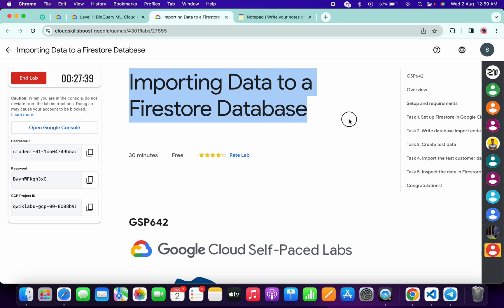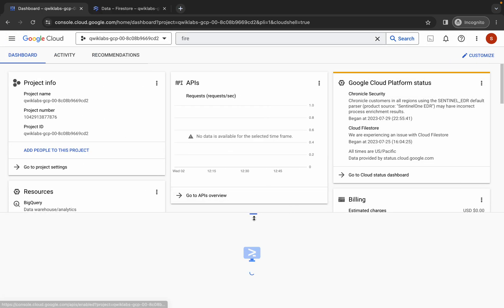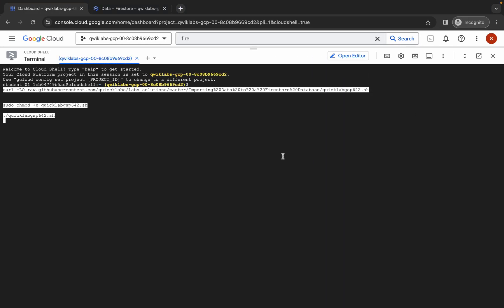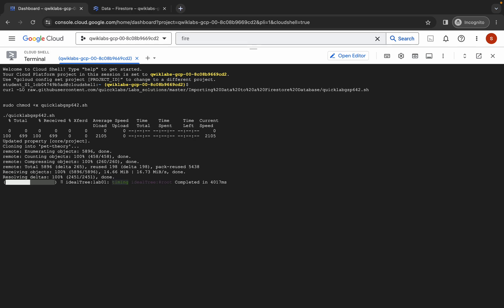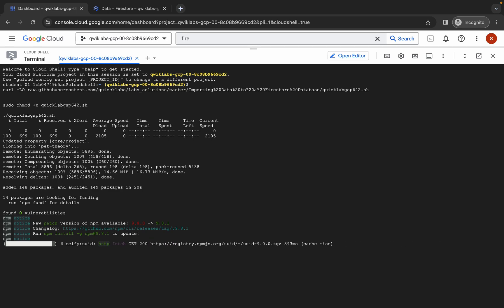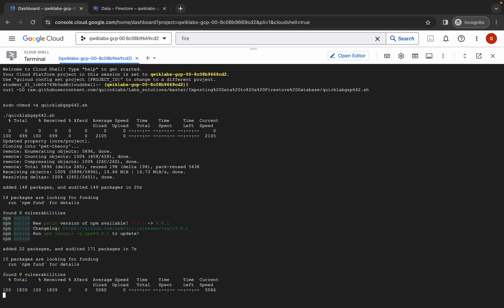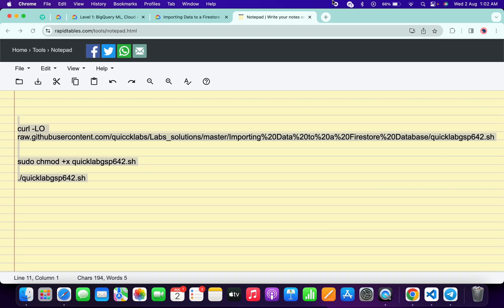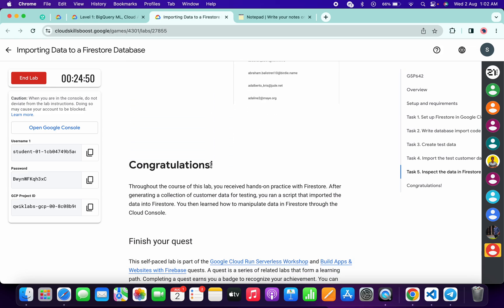[NEW 2023] Importing Data to a Firestore Database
./quicklabgsp642.sh